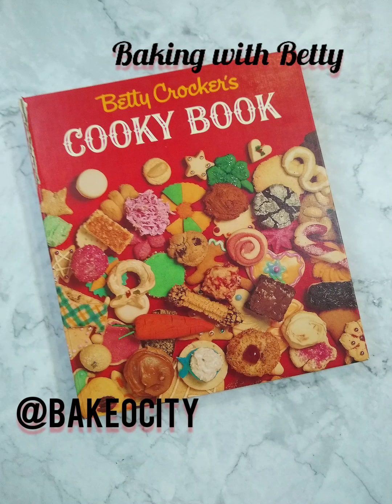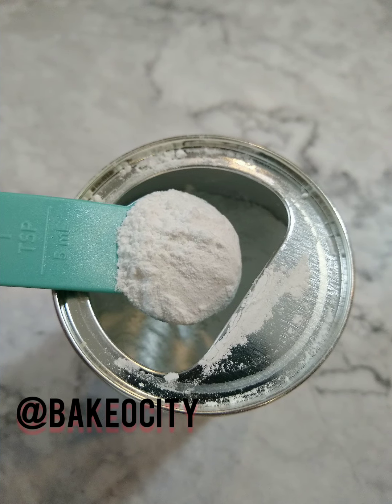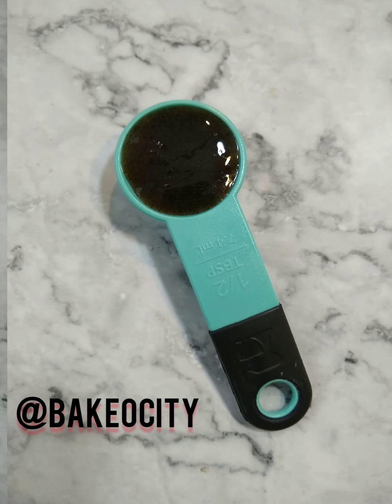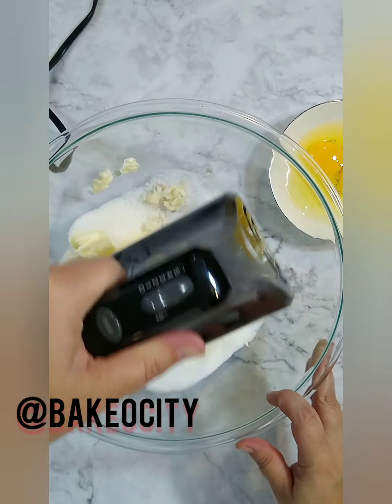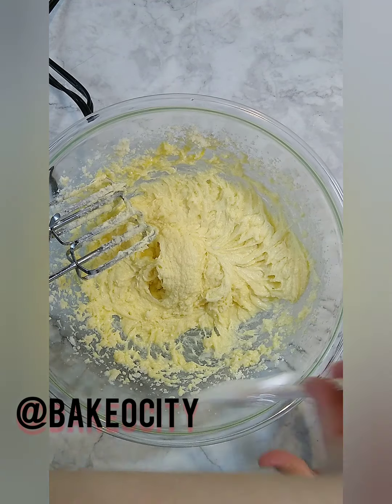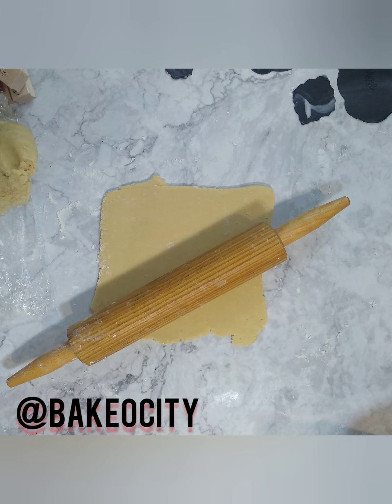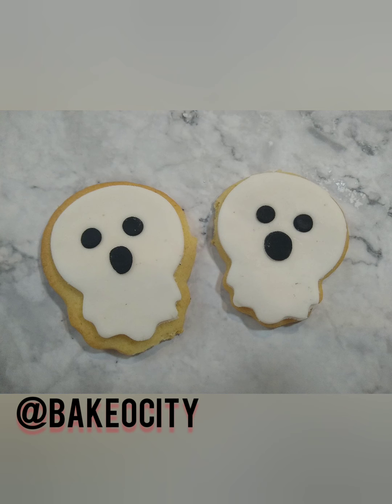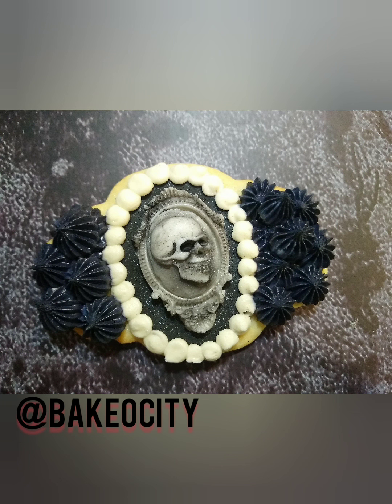Baking with Betty: Sugar Cookies from the Betty Crocker Cooky Cookbook. How good are these cookies?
So, I've been baking out of this vintage cookbook for over 30 years.  It's still in print, which is a testament to how good it is.  I know people can just grab free recipes off the internet, but I still love to sit down on a Sunday Morning with a cup of coffee and a cozy blanket, look through my cookbooks, and plan out what I want to make for the day.   I just love having a paper cookbook for certain things.

Also, fun note, I put a little star next to recipes that I loved.  If I make something that didn't turn out or we didn't like (which has never happened with this book) I also make a note of that.  Or, if I make some little change - like I use almond extract instead of vanilla or I substituted brown sugar for white.

I have never baked a recipe from this book that didn't taste great and turn out perfectly.  The only thing with this baking challenge is that I HATE RAISINS!!!  So, any recipes with raisins - I will change to nuts or cranberries or dried cherries.  I'm just not into baked raisins.

This particular recipe makes great sugar cookies for decorating.  I like to roll them out a little thick so they hold up well to decorating.  I use this recipe for fondant covered cookies, but they are also great just frosted.  One little change I make is that I prefer Vanilla Bean Paste to extract.  It just gives a much better flavor overall and makes a prettier cookie.

I'll be posting a new video from this series weekly.  I'll probably hop around in the book to bake things that match the season and my moods.

I also put a link to the measuring cups and spoons I'm using.  I just got this set and I love it.  I was using a less expensive set and the writing keeps rubbing off.  I love that these have raised text.  I know the difference, but my teen who does a lot of baking gets the cups and spoons mixed up sometimes when the text fades off and she had messed up a few recipes using the wrong cups.  These Kitchen Aid cups and spoons have made a big difference.

*Ethically Sourced Vanilla Bean Paste

*Betty Crocker Cooky Book
*Measuring Cups and Spoons